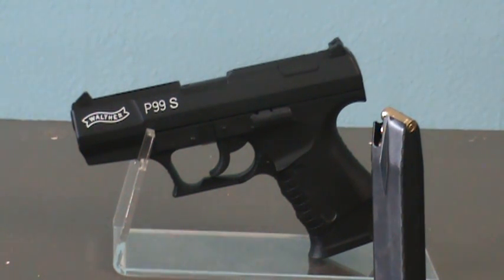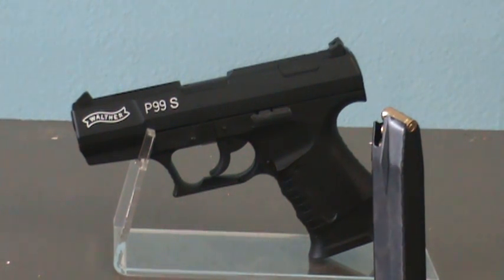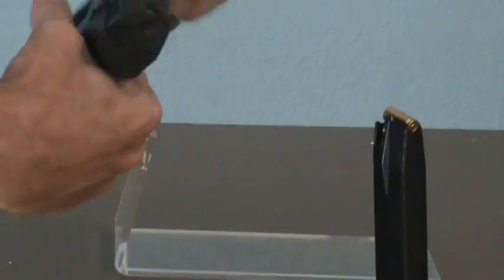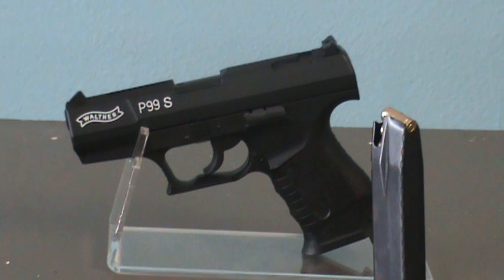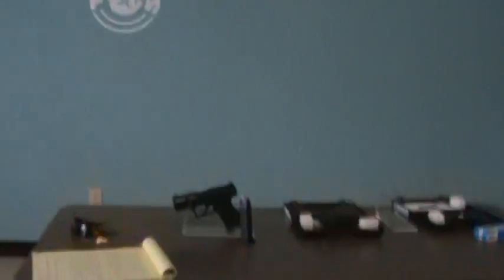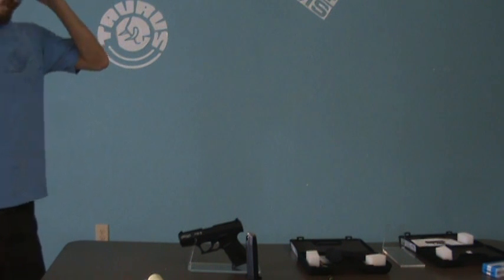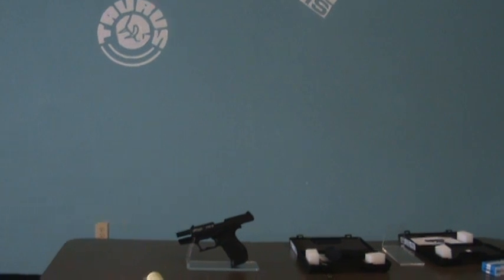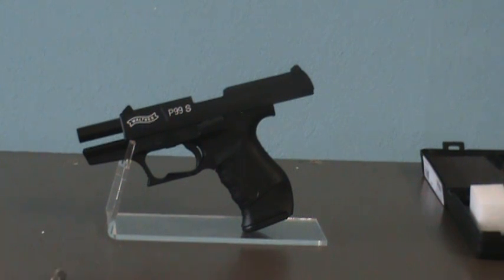Walther P99 Replica 9mm Blank Firing Pistol.mpg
Walther P99 Replica 9mm Blank Firing Pistol

This Blank Firing Walther is a classic - strong, fast, and reliable, just like the original. You wont be disappointed with this piece. It has a fast, smooth, crisp, and reliable action that you have to try. It has an absolutely authentic weight and feel to it that will make you feel like youre shooting the real thing. This blank firing replica deserves to carry the world-renowned Walther name. We highly reccomend this piece!